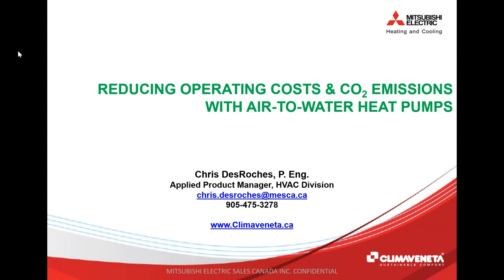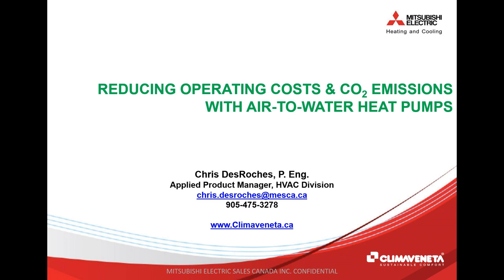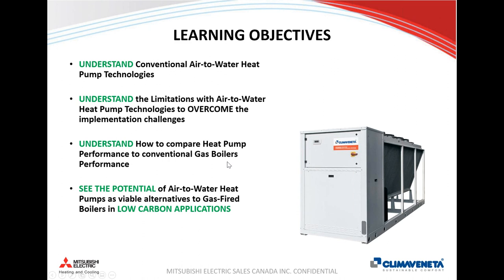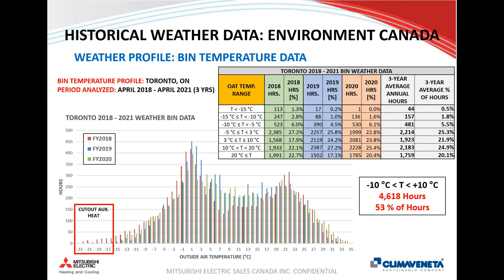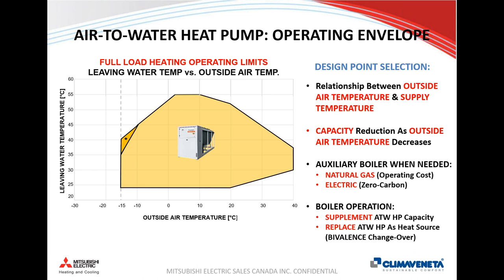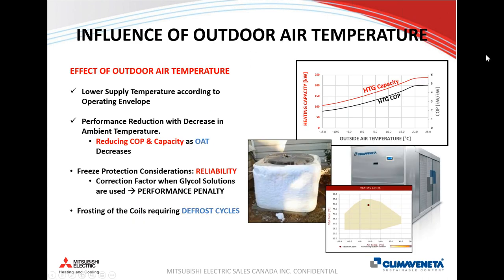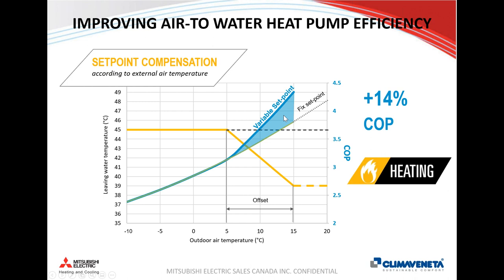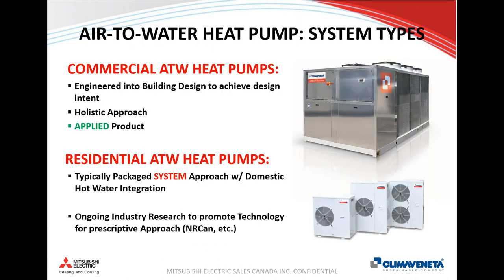Reducing Carbon Emissions and Operating Costs with Air to Water Heat Pumps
Sponsored by Climaveneta, a subsidiary of Mitsubishi Electric, Chris DesRoaches, Applied Product Manager for the HVAC Division with Mitsubishi Electric Sales Canada, discusses the move towards a low-carbon building environment in Canada and how Air-to-Water Heat Pumps can be a large part of the solution for commercial and residential projects.